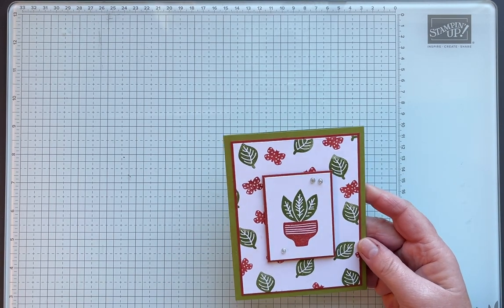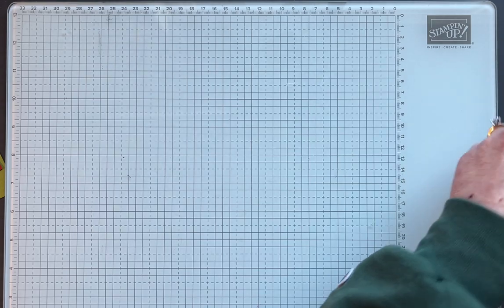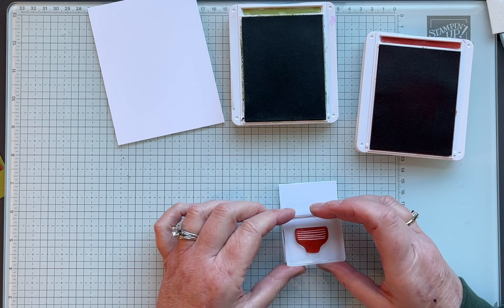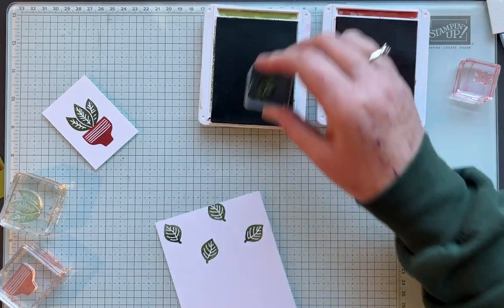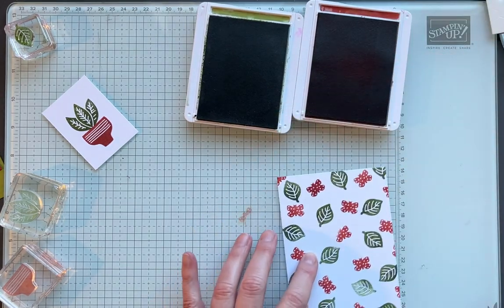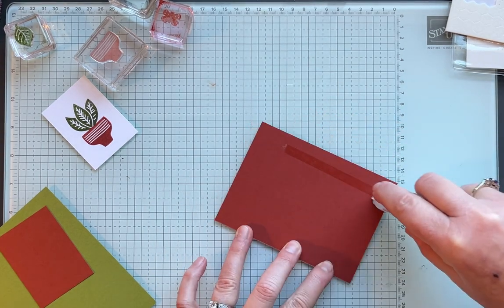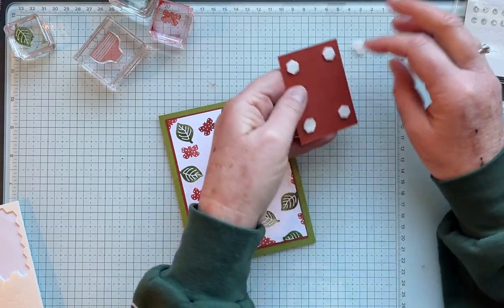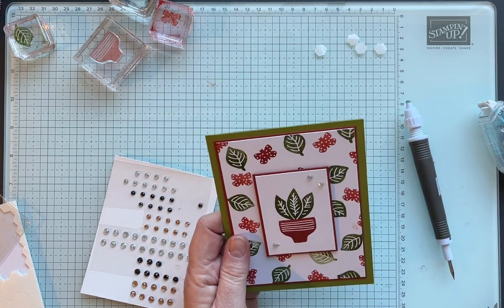Stampin' Up! Planted Paradise (Five Min Video)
First of all--let me clarify--the tool I use for the embellishments is a Take Your Pick Tool.  Not sure why I can't get that right!!  :-)

Measurements:
Basic White:  2" x 2 3/4";  3 3/4" x 5"
Cajun Craze:  2 1/8" x 2 7/8";  3 7/8" x 5 1/8"
Old Olive:  5 1/2" x 8 1/2", scored at 4 1/4"